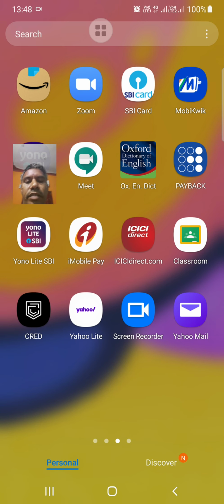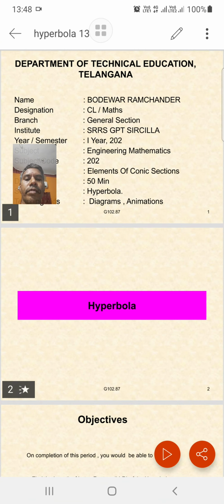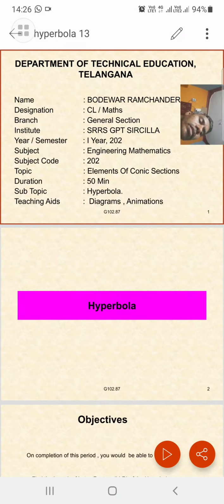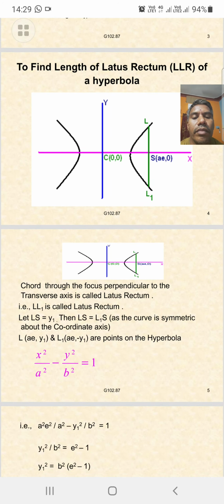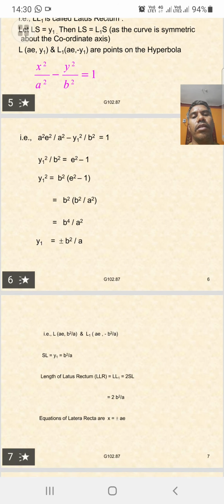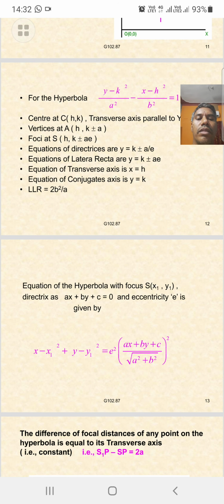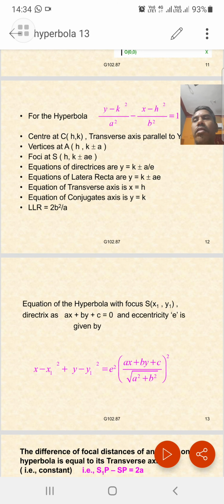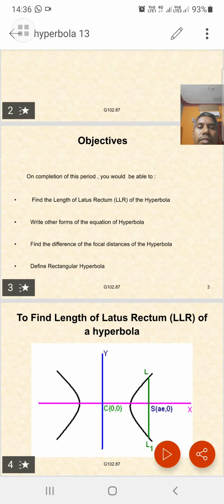Ramchander Maths hyperbola 13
Maths 202 hyperbola 13